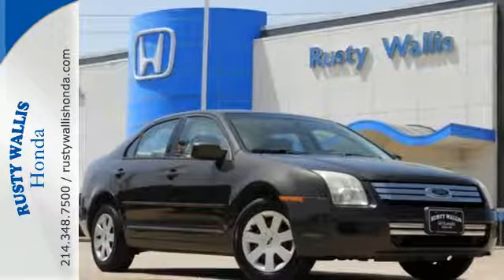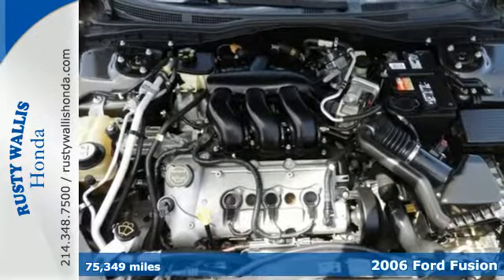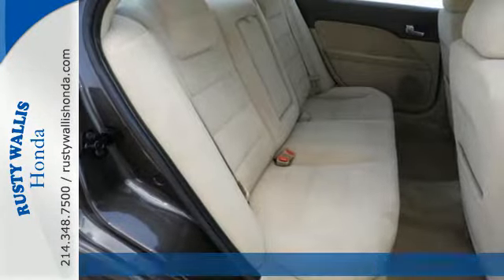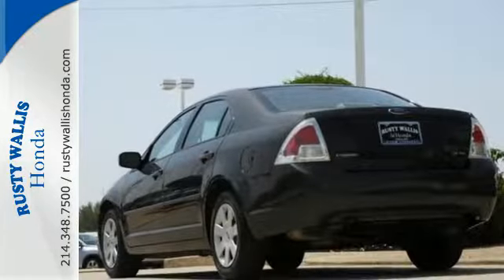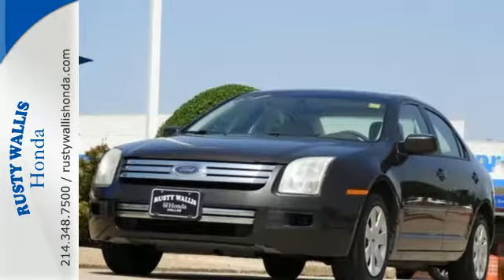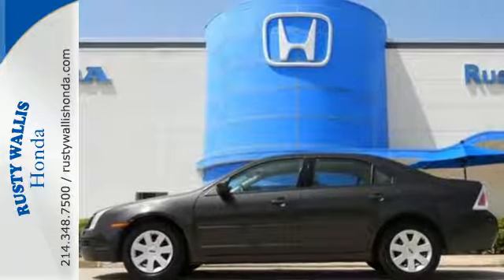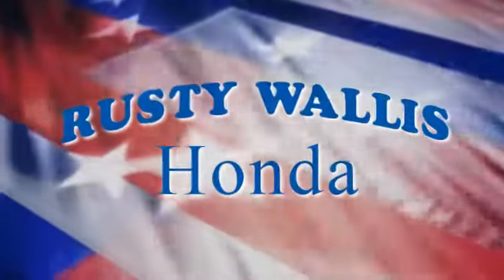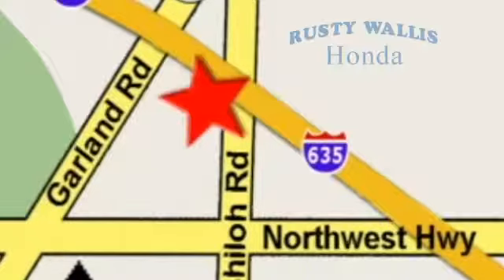2006 Ford Fusion Dallas TX Fort Worth, TX H8594A - SOLD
Year: 2006
Make: Ford
Model: Fusion
Trim: SE
Engine: 6 Cyl - 3.0 L
Transmission: Automatic
Color: Black Clearcoat
Interior: Camel
Mileage: 75349
Stock #: H8594A
VIN: 3FAFP07126R188765
Inexpensive, Economical - Great Car! Black Clearcoat 2006 Ford Fusion SE FWD 6-Speed Automatic Duratec 3.0L V6 Clean History Report, Local Trade, Like New, Passed Dealer Inspection, Vehicle Detailed, Recent Oil Change, 16"" Steel Wheels w/Deluxe Wheel Covers, 6 Speakers, AM/FM In-Dash Single CD/MP3 & 6-Speakers, Panic alarm, Remote keyless entry, Steering wheel mounted audio controls, Tachometer, Telescoping steering wheel, Tilt steering wheel, Trip computer.brbrRecent Arrival! 29/21 Highway/City MPGbrbrbr8 Time Presidents Award winner,the most of any Metroplex Honda dealer.Customer service,integrity and character is where we proudly hang our hat. Stop in and give us the chance to impress. Remember, Every Honda purchased at Rusty Wallis Honda comes with a maintenance program that includes your first oil change free!

Address:
12277 Shiloh Road